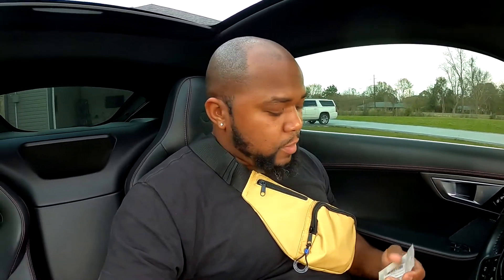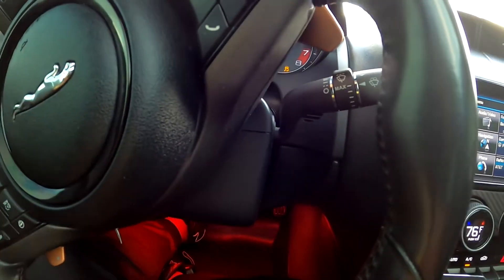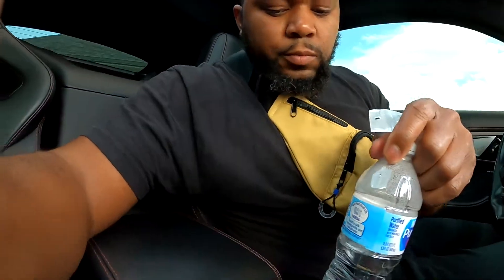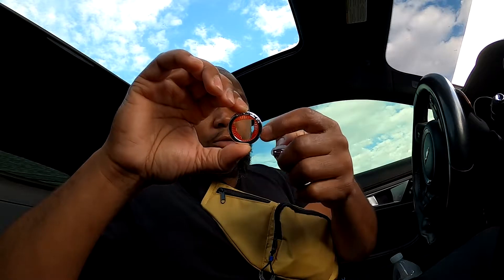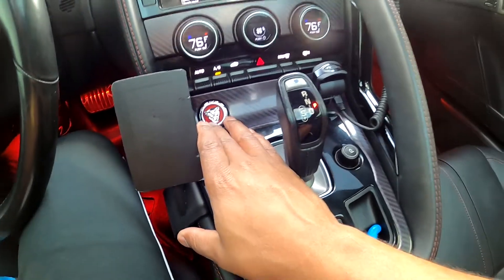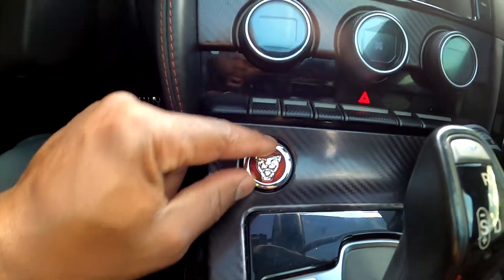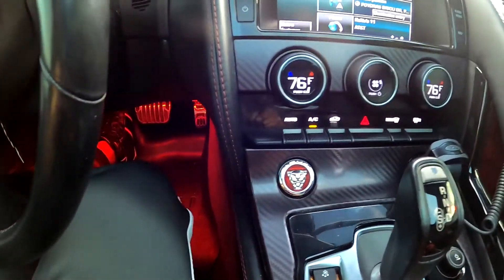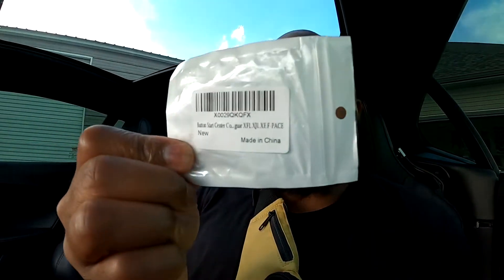CHEAP AND EASY START IGNITION BUTTON MOD FOR MY JAGUAR F TYPE AND OTHER JAGUARS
HERE IS AN EASY START IGNITION BUTTON MOD FOR MY JAGUAR. THIS CAN BE PERFORMED ON MOST JAGUARS WITH PUSH BUTTONS.